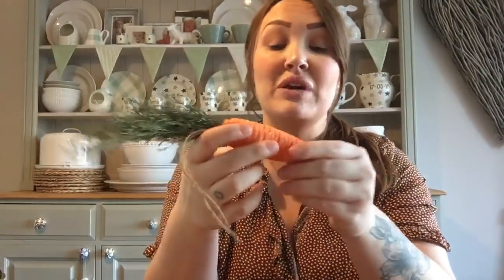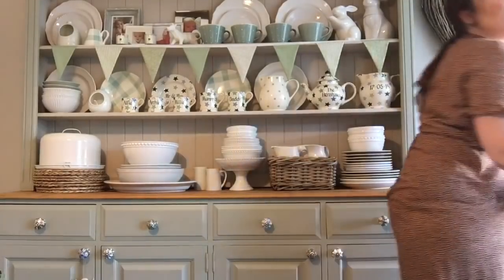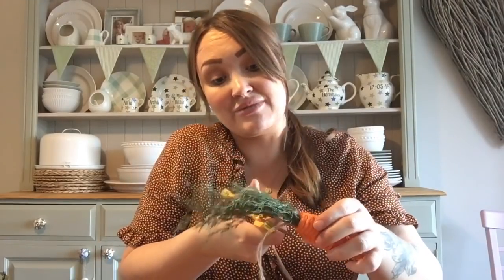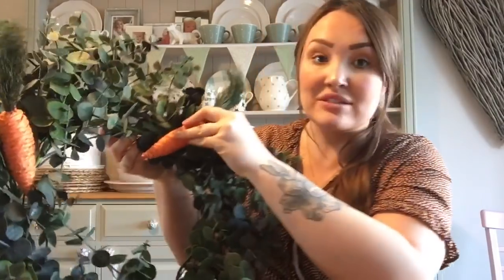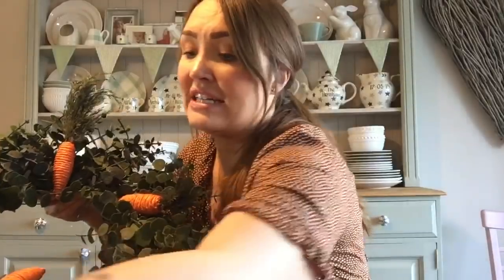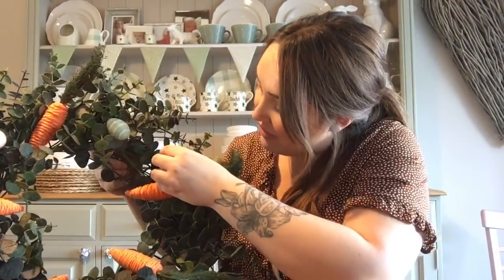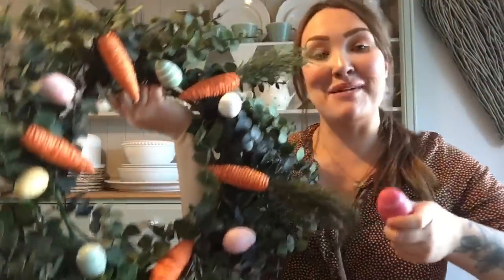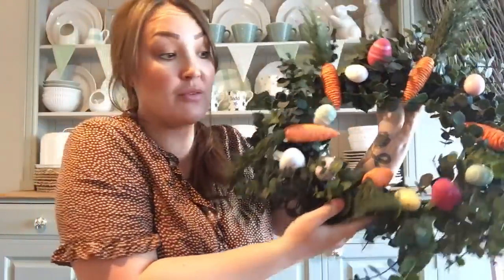Diy Easter wreath tutorial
Using old Easter decorations and an existing wreath to make a pretty Easter wreath. So grab a cuppa and hopefully you’ll enjoy x